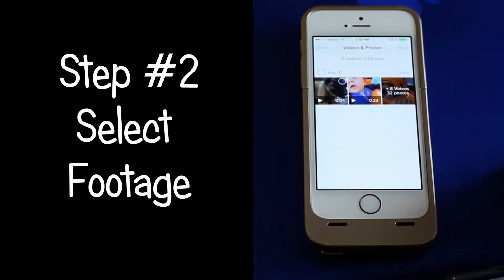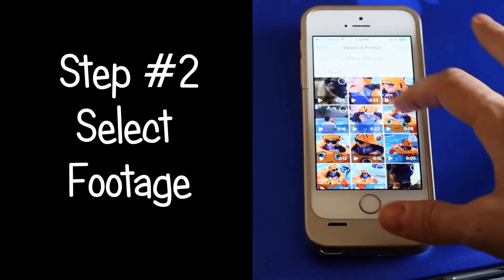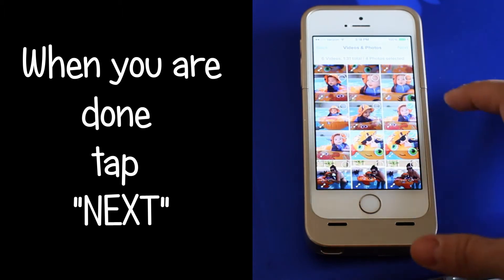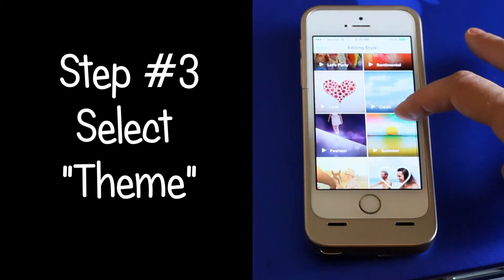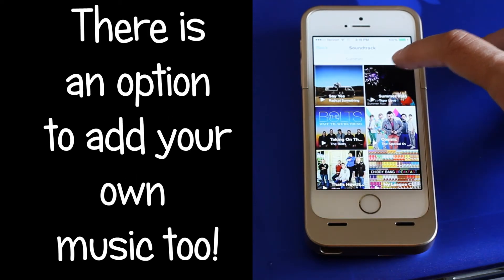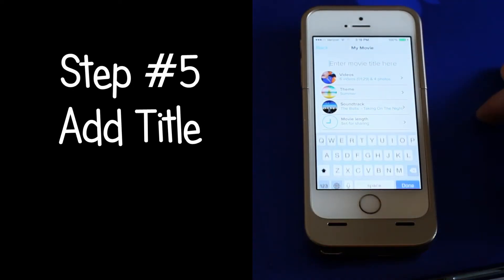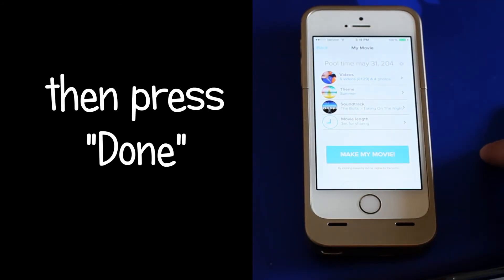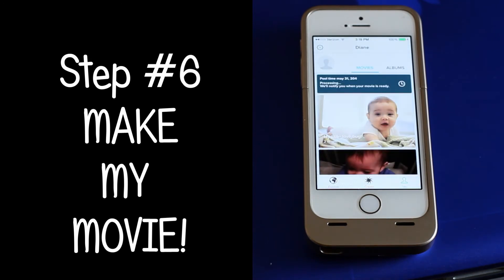How make video trailers from your phone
When I found this app I just had to share it!!  This is a great way to display your photos and videos in a fun creative way! This is my own review and I was NOT paid to do this revew.

Iphone 5s was used to take videos and photos